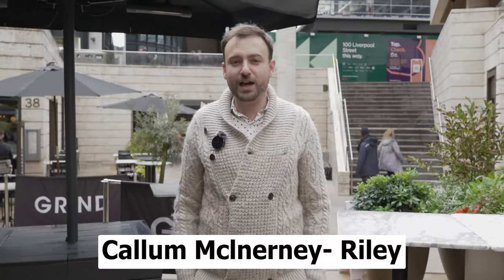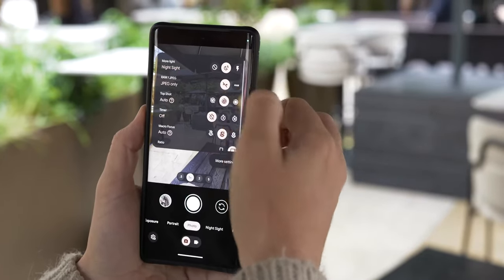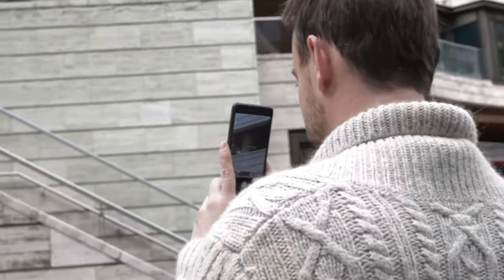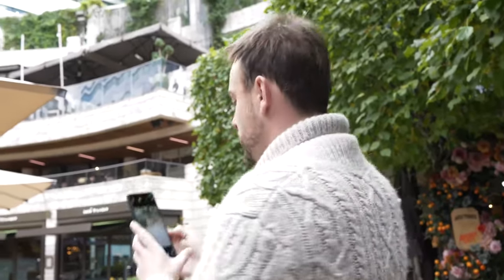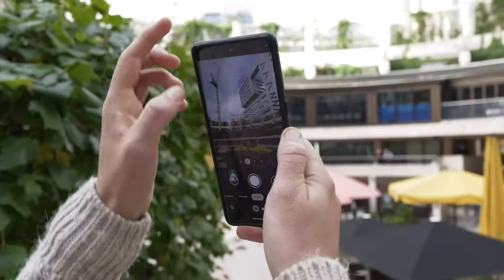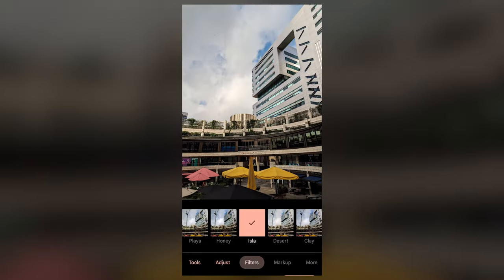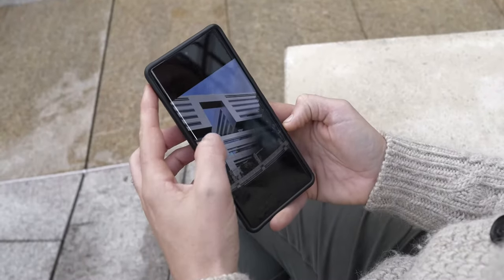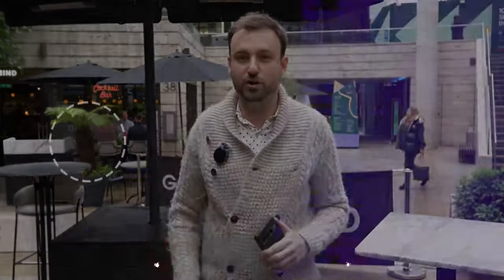Smartphone photography guide: How to shoot like a pro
Callum McInerney-Riley explains how to take fantastic smartphone photos. Callum takes you through how to use apps like Open Camera to set up and take your shot. From adjusting settings, setting up a composition and editing your phone photos.

See our pick of the best camera phones for photography

Contents of this video:

0:00 – Intro
0:13 – Smartphone camera settings
2:03 – Compositions & setting up for a photo
3:31 – Optimising exposure for high image quality
5:45 – Editing & Magic Eraser
6:39 – Editing in Adobe Lightroom mobile
8:58 – Slow shutter speeds
9:27 – Outro